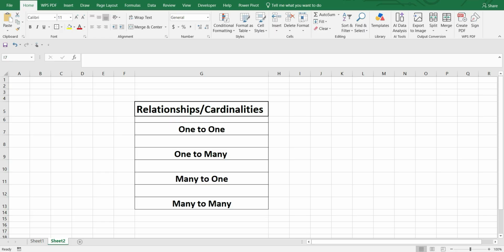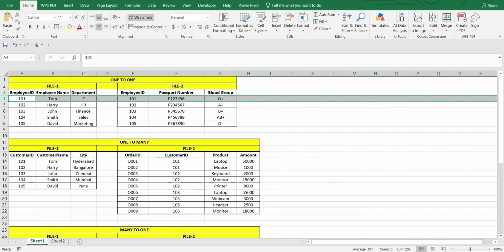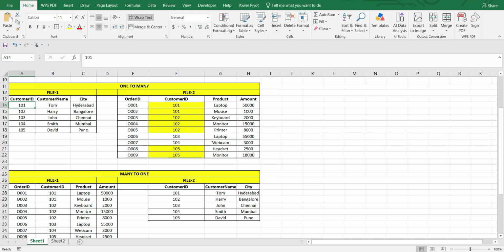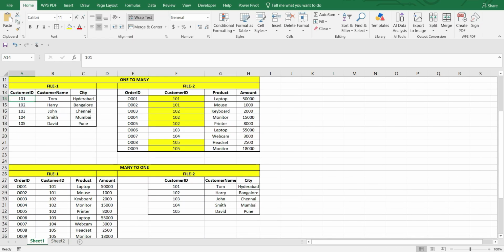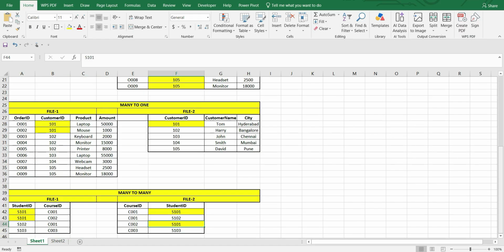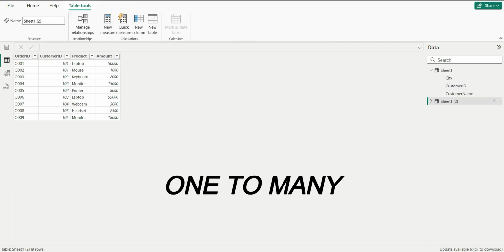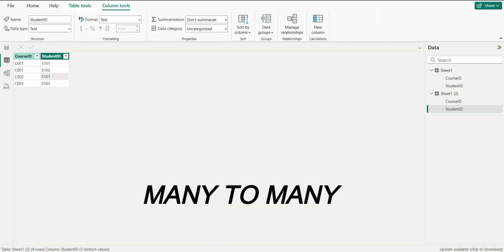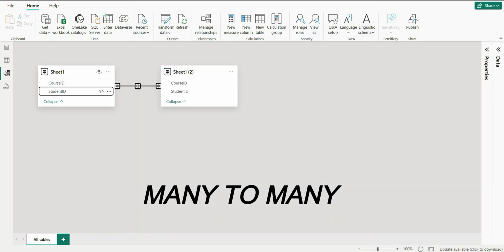Power BI Relationships Made Easy | Complete Guide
In this Power BI tutorial, you'll learn everything about Power BI Relationships and Cardinality with practical examples.

📌 Topics Covered:
✅ What are Relationships in Power BI?
✅ What is Cardinality?
✅ One-to-One Relationship
✅ One-to-Many Relationship
✅ Many-to-One Relationship
✅ Many-to-Many Relationship
✅ Best Practices for Data Modeling
✅ Common Relationship Errors and Solutions

Understanding relationships is one of the most important skills for building efficient Power BI data models. This tutorial will help beginners and professionals create better dashboards and reports.